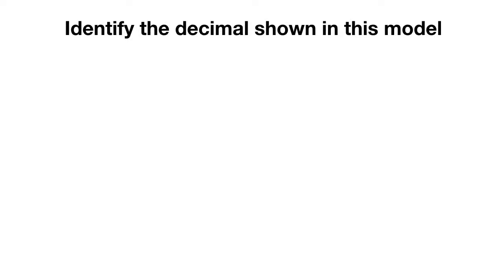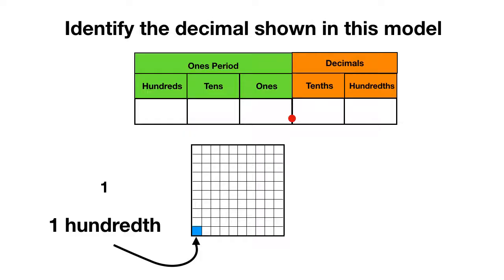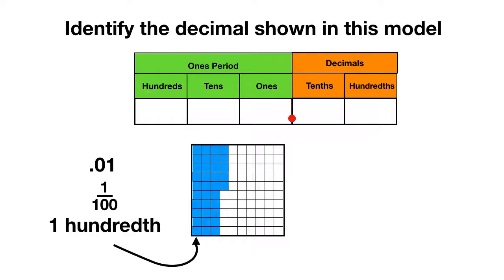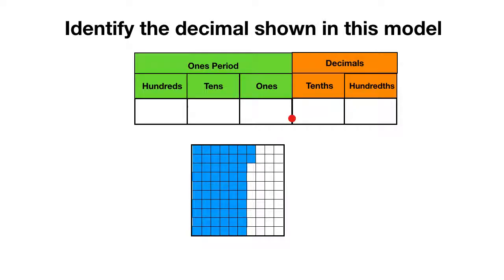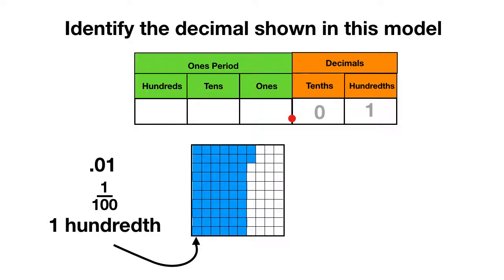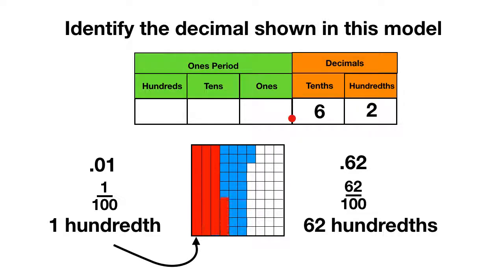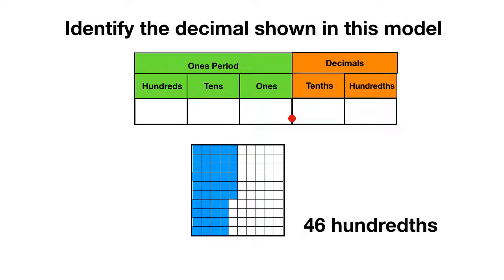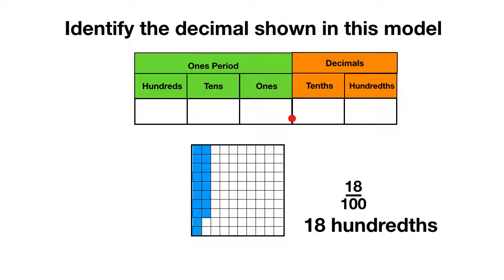Decimal Model to Hundredths